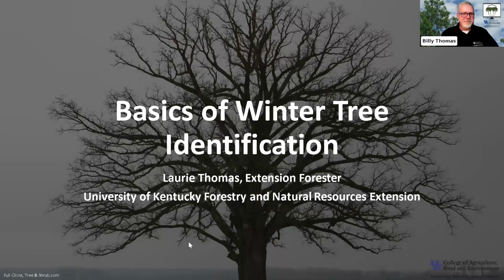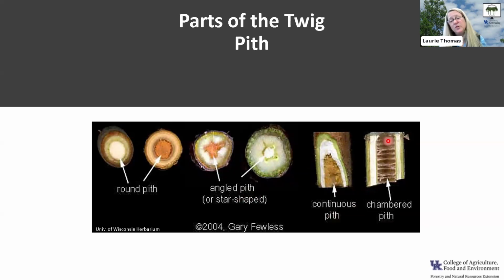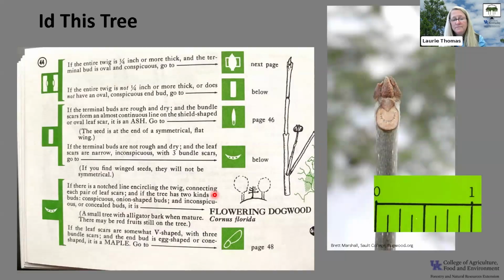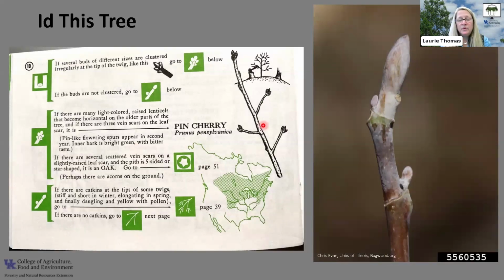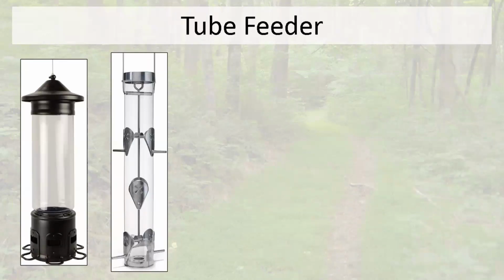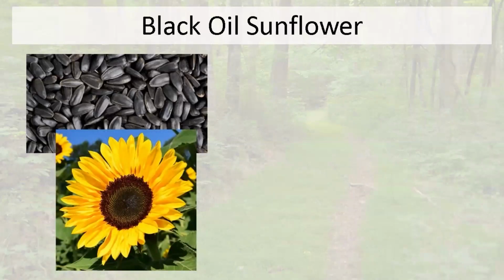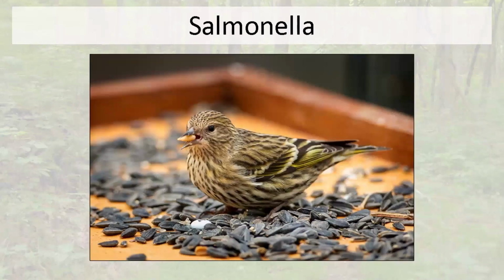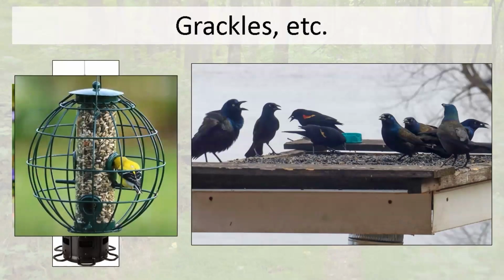Winter Tree Identification - From the Woods Today - Episode 188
In this episode of From the Woods Today, viewers will learn how to recognize a few basic tree characteristics to make identifying trees in winter less tricky. We also discuss some bird feeding basics. 2.21.24.